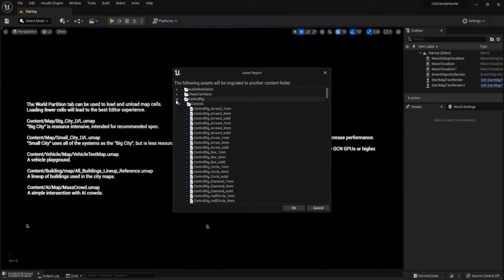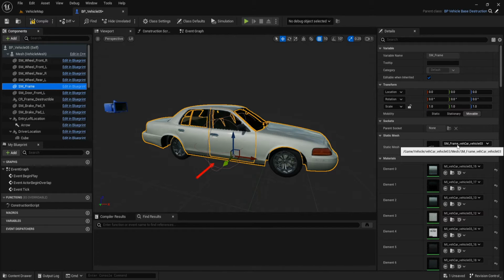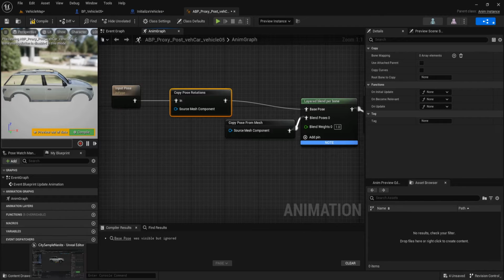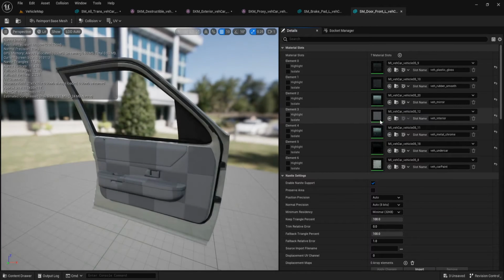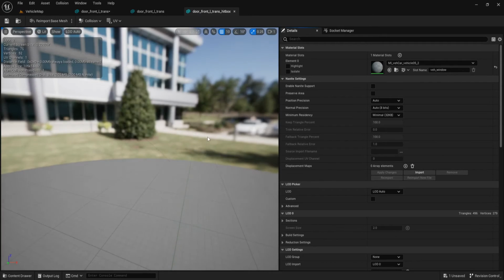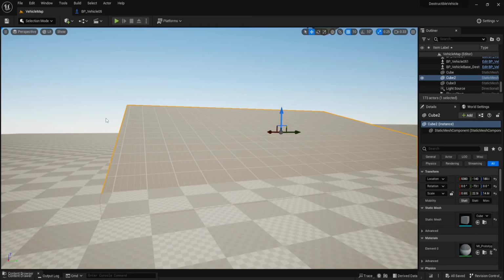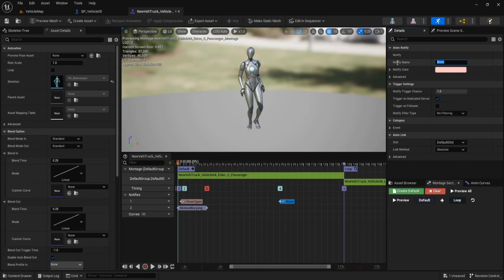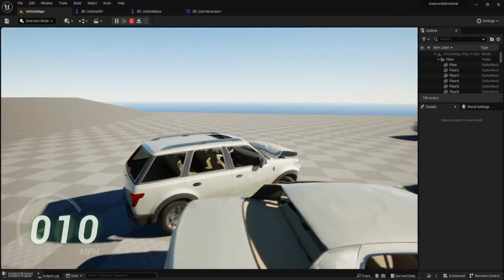Destructible Vehicle Tutorial 9 - Add Another Vehicle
In this video, I will show you how to add another vehicle from the city sample project to the destructible vehicle project in Unreal Engine 5. I will demonstrate how to migrate another vehicle, create a child blueprint, set up the vehicle meshes, spawn breakable glass, adjust the vehicle movement component, create an animation blueprint, apply the vehicle materials, and add glass effect materials. I will also show you how to make the vehicle interact with the door animations and blueprints. This video is a continuation of my previous tutorial videos on how to create a destructible car in Unreal Engine 5. If you have not watched them yet, I recommend you to do so before watching this video.

I hope you enjoyed this tutorial and learned something new.

Chapters:
Intro: (0:00)
Migrate Asset: (0:37)
Child Blueprint: (5:28)
Vehicle05 Meshes: (7:08)
Spawn Breakable Glass: (10:27)
Vehicle Movement Component Setting: (12:27)
Animation Blueprint: (15:08)
Set Vehicle Materials: (16:43)
Glass Effect Materials: (29:04)
Vehicle Interaction Animations: (35:51)
Door Interaction Blueprint: (46:07)
Credit: (51:30)